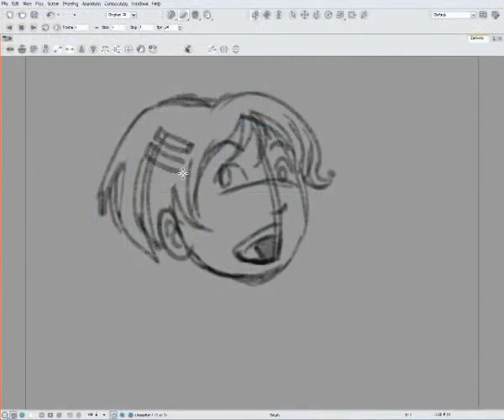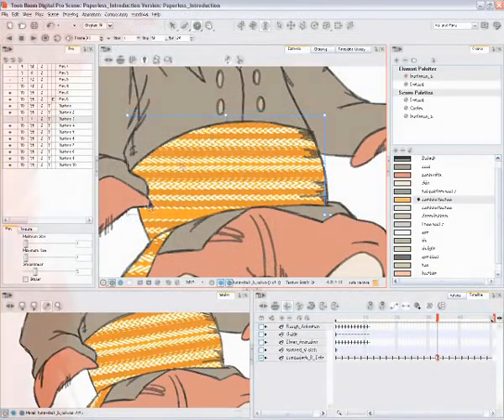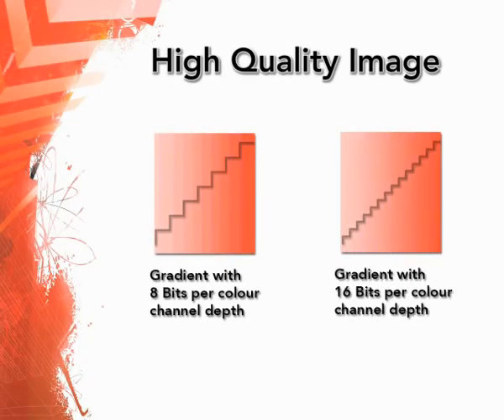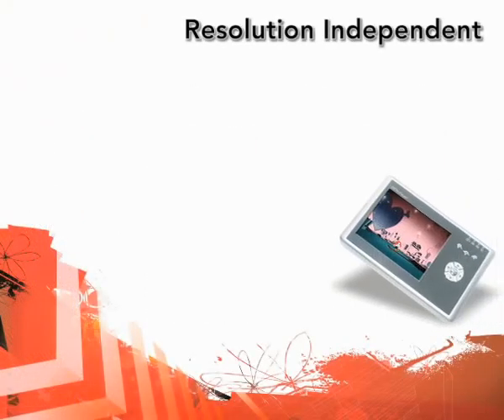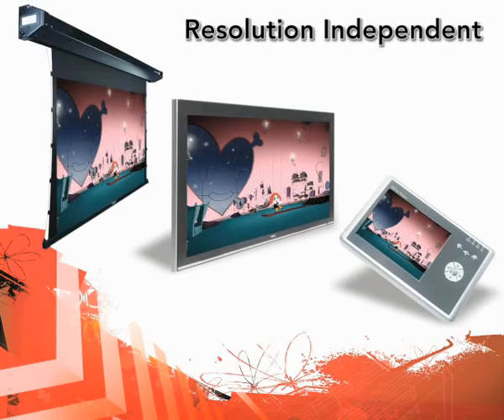Toon Boom Digital Pro - Unparalleled Image Quality